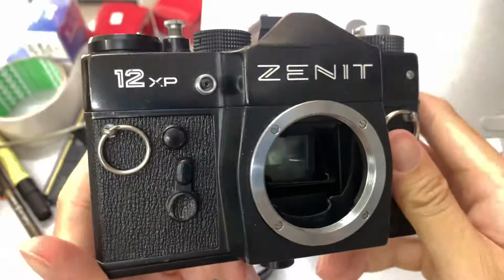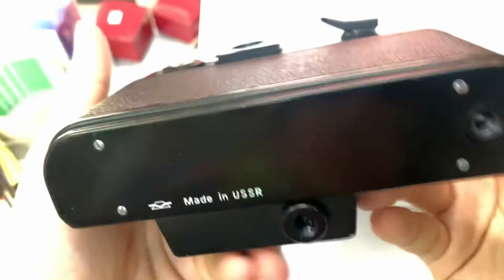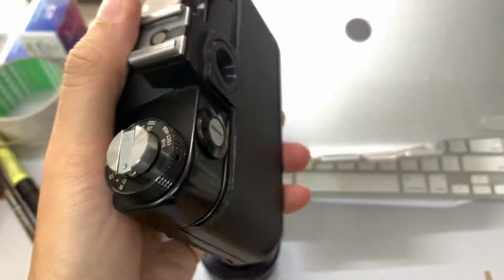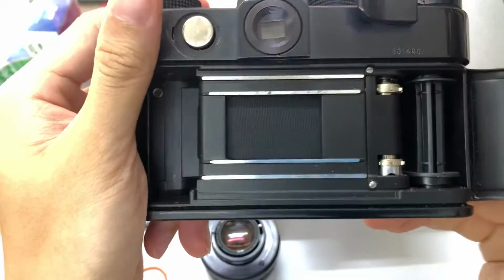Zenit 12XP Russian Film Camera ( 83148677 )